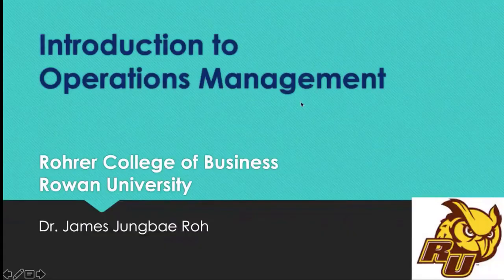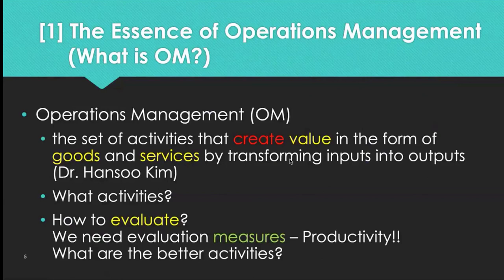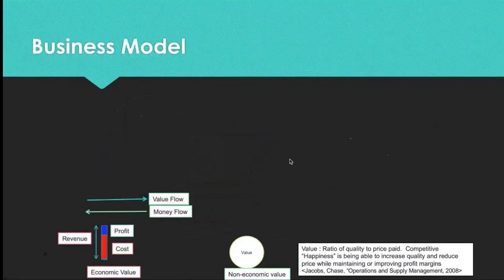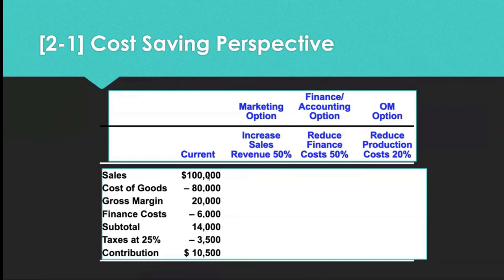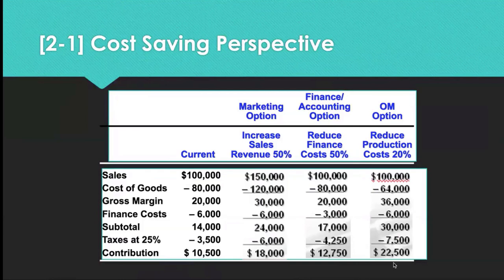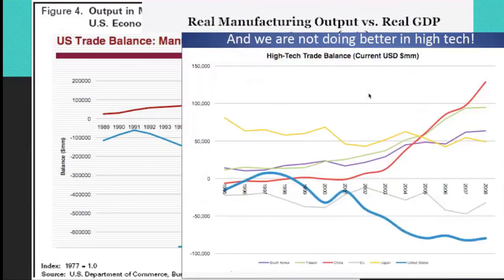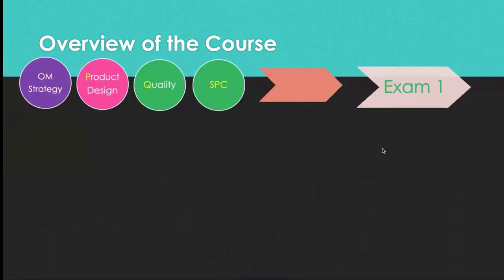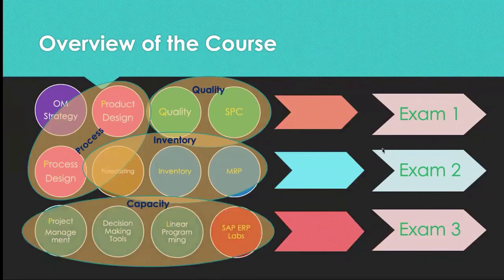OM Honors Lecture 01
Introduction to OM